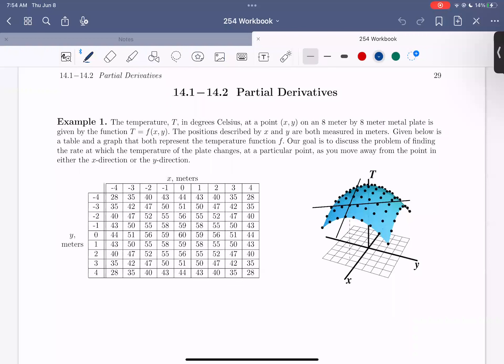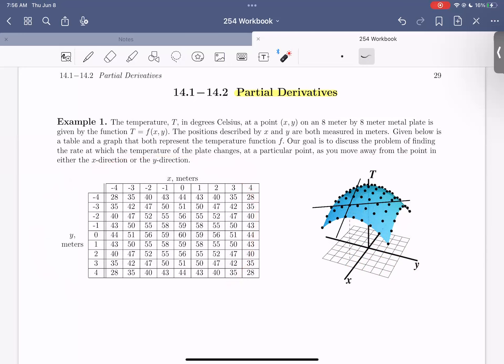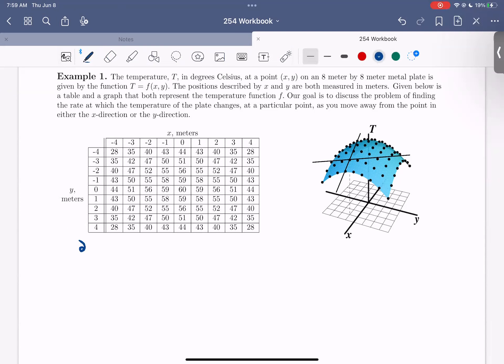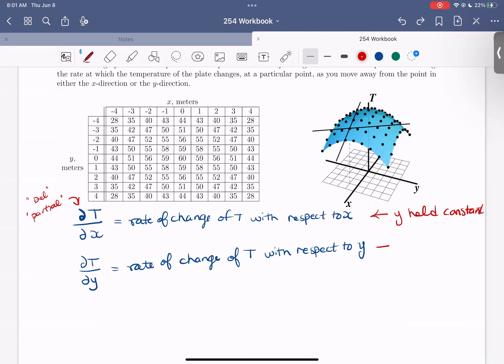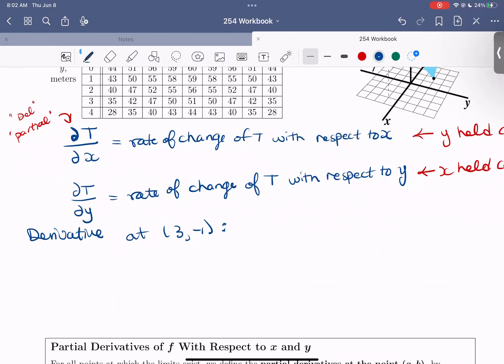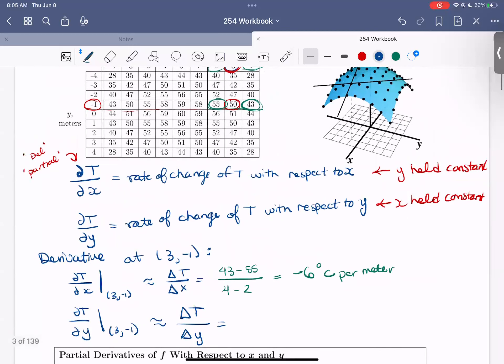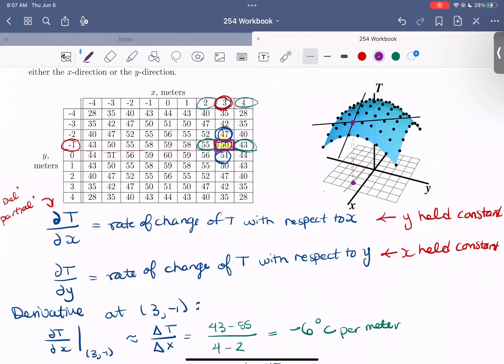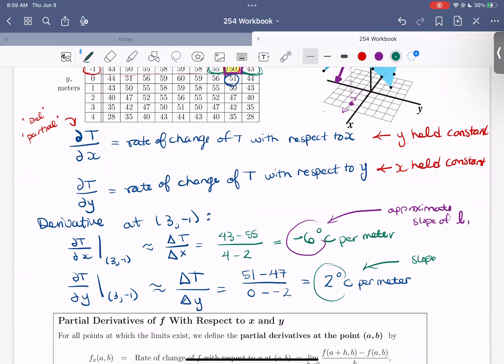14.1: Partial Derivatives, Part 1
In this video we cover Example 1 in section 14.1/14.2 on partial derivatives. We look at a function of two variables (x and y position) that tells us temperature. We consider how the temperature varies as we move in the x or y directions.